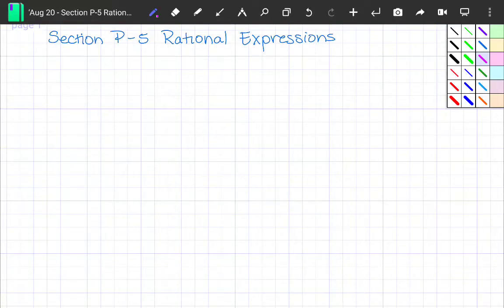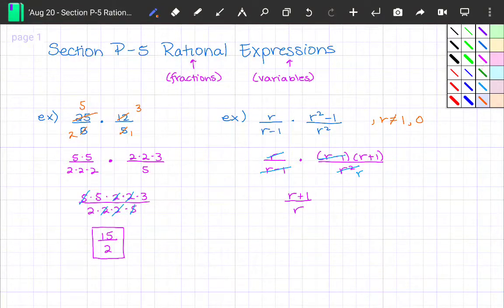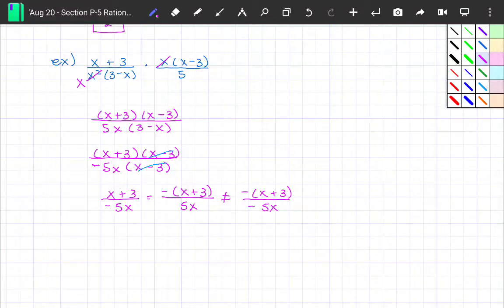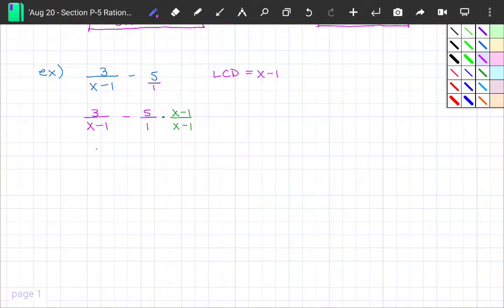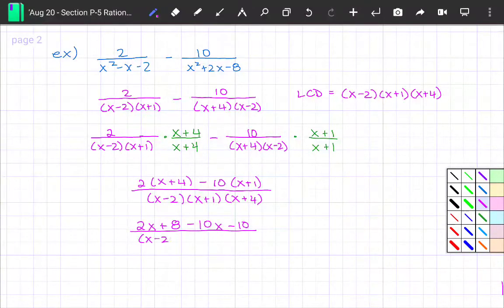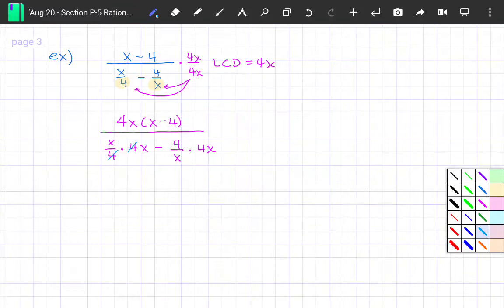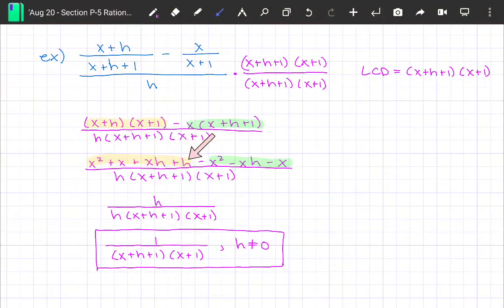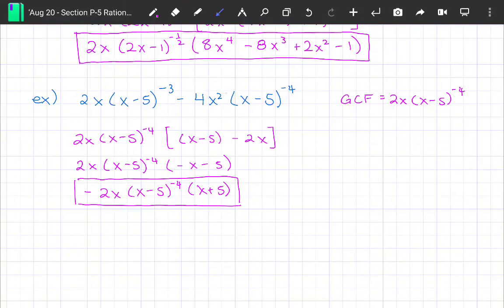Section P.5 Rational Expressions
In this video, we look at how work with rational expressions.
     *adding, subtracting, multiplying, and dividing rational expressions
We will also look at factoring out a GCF when the exponents aren’t positive integers.

0:32  Quick example on multiplying fractions without variables
2:50  Example on multiplying rational expressions
7:36  Example on multiplying rational expressions
12:25  Example on dividing rational expressions
14:25  Example on subtracting rational expressions
16:55  Example on subtracting rational expressions
21:57  Example on subtracting rational expressions
22:58  Example on adding and subtracting rational expressions
24:00  Example on simplifying complex fractions
27:50  Example on simplifying complex fractions
31:00  Example on factoring out a GCF with fractional exponents
34:42  Example on factoring out a GCF with negative exponents